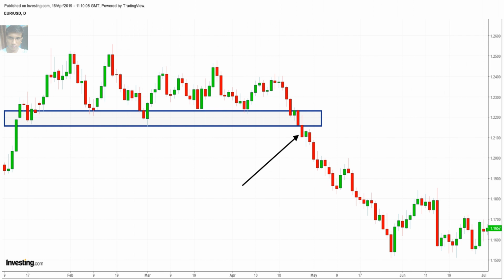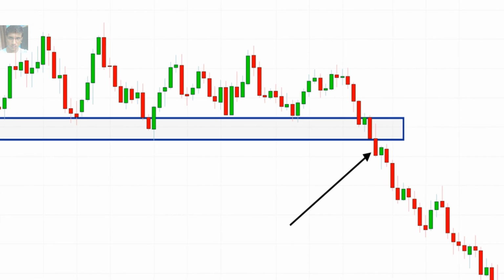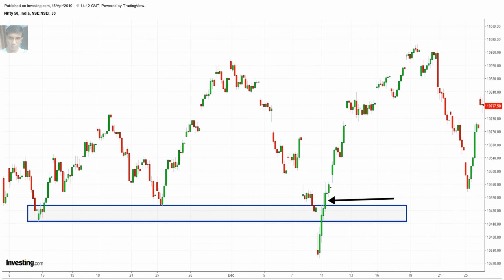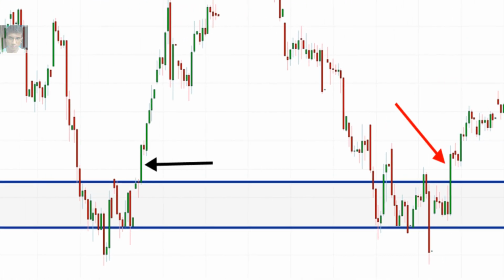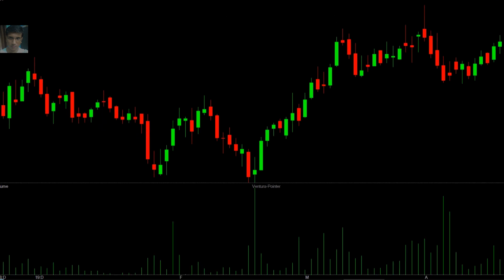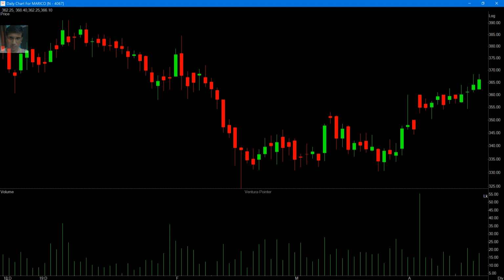Building Blocks Of Candle Stick Patterns English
In this video we'll take a look on building blocks of candle stick patterns.
Hello everyone, My name is Nrupen and
I share my point of view on investing
& trading.